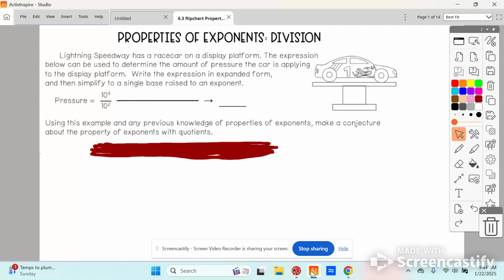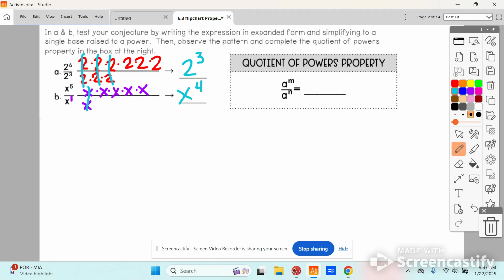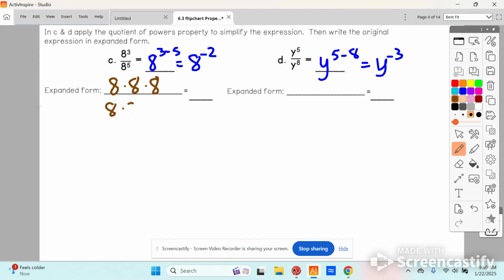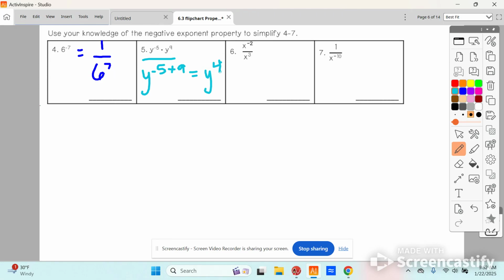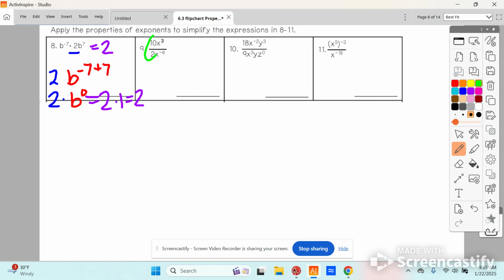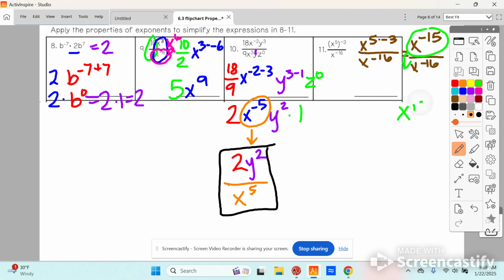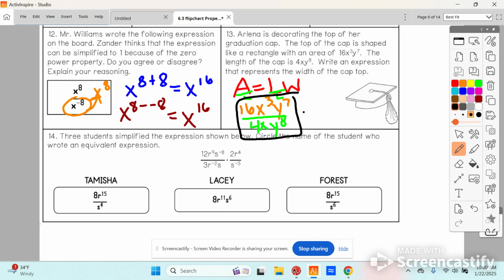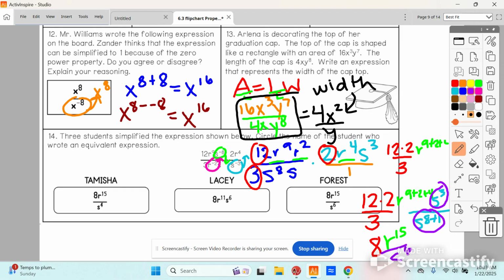6.3 Notes Properties of Exponents: Division